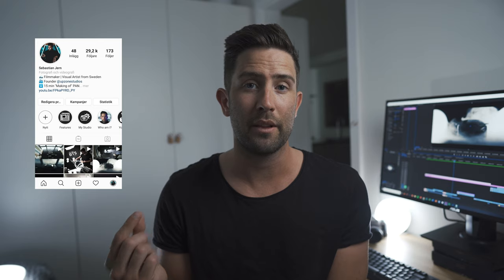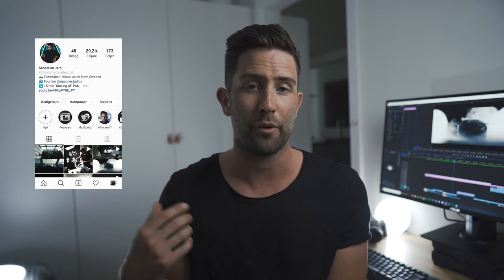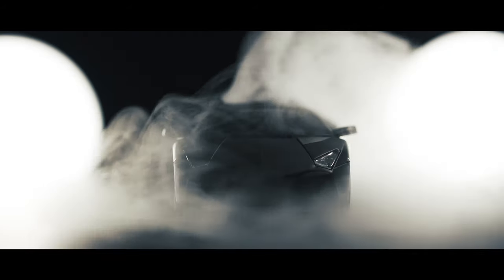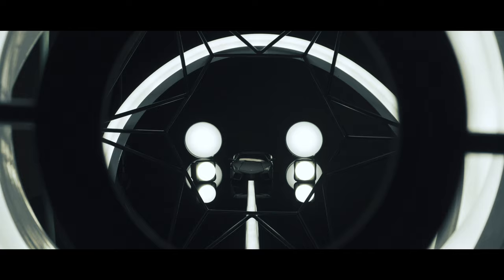CINEMATIC TOY CAR B ROLL | Lamborghini Reventón | Behind The Scenes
My goal for this project was to build miniature sets to enter the Universe of Lamborghini in a different way. I used a 50 USD scale down toy car (1:18) of the Iconic 2 million USD Lamborghini Reventón.

I hope you enjoy this Behind the scenes of how to film a cinematic toy car b roll. It took about 3 weeks to complete.

Gear used in this video:
Zeapon Micro2 Motorized slider
Sony a7iii
Sony 85 mm 1.8
Sony 24 mm 1.4
Laowa 24 mm Probe lens

The city, mountain clip etc is from Artgrid and storyblocks.

Seb